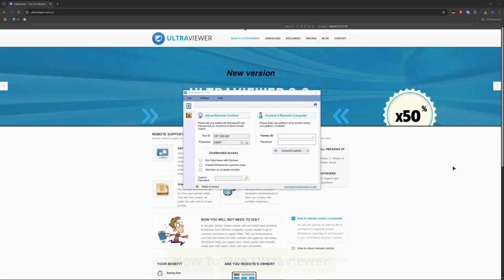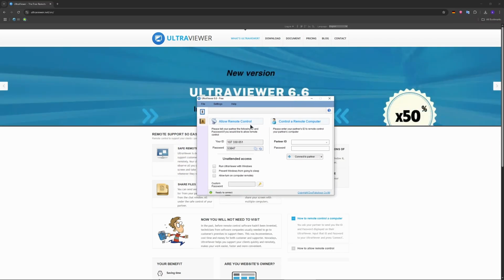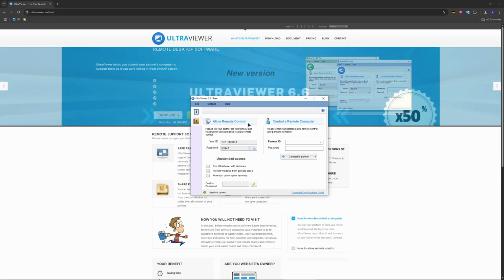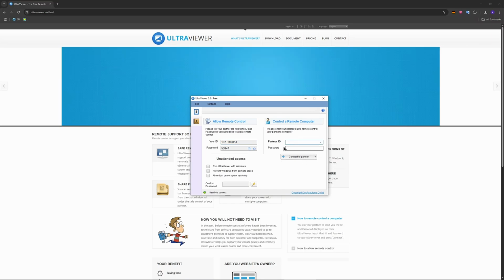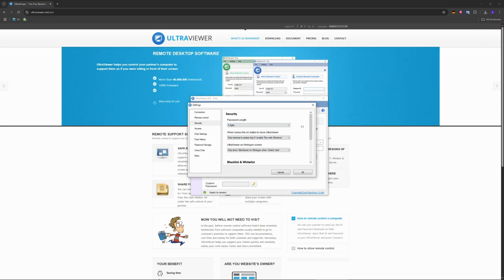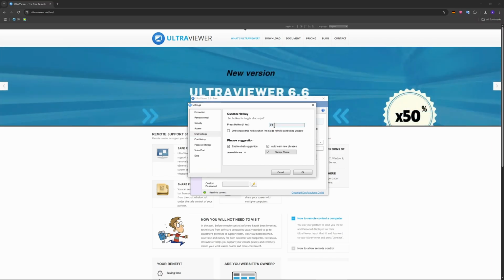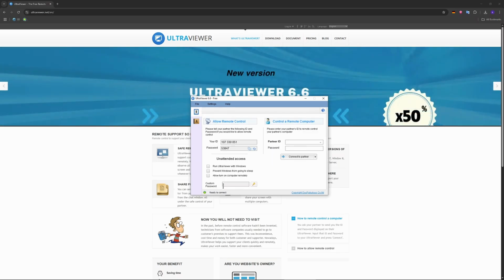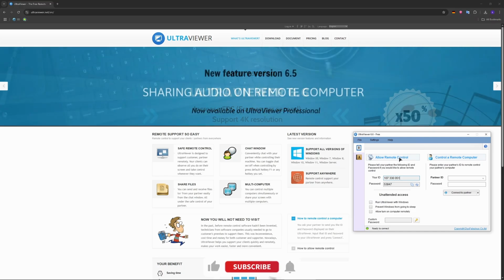How To Use Ultraviewer 2026 (Full Guide!) Try using it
Learn how to use Ultraviewer in 2026 with this complete step-by-step guide! In this video, we’ll show you how Ultraviewer works, how to install it, and how to use it to control another PC remotely. Whether you're offering tech support or need to connect to another computer safely, Ultraviewer is a simple and free remote desktop tool that's perfect for beginners.

We’ll explain how to download Ultraviewer, how to set it up, and how to use the ID and password system to start a secure session. Works great for remote work, screen sharing, and helping friends or clients.